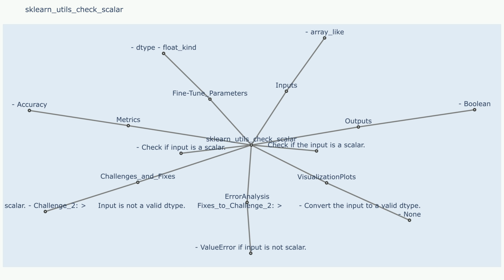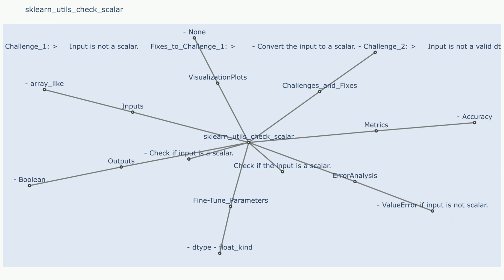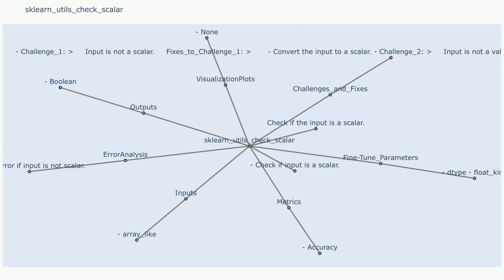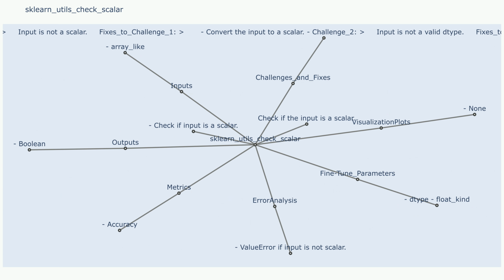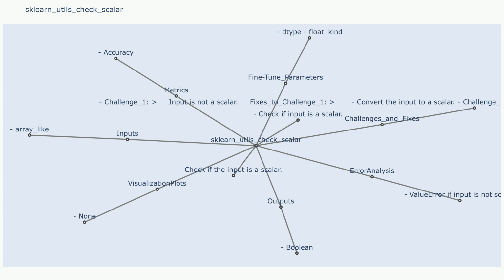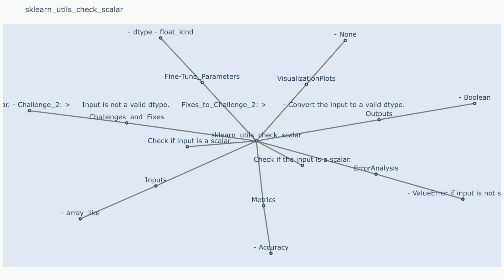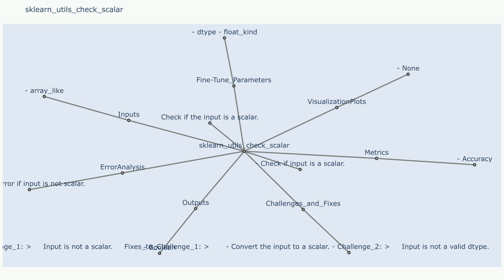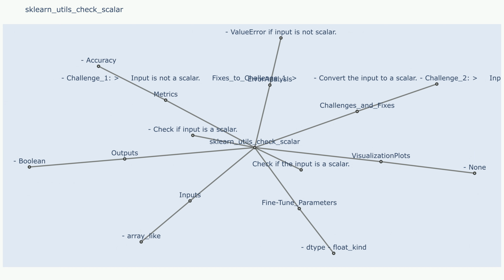325 327 sklearnutilscheckscalar Description